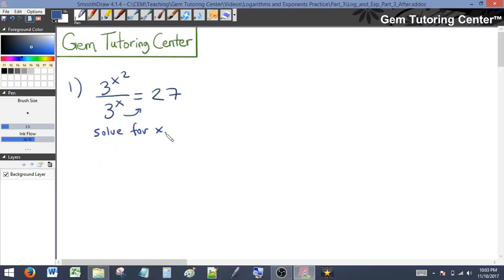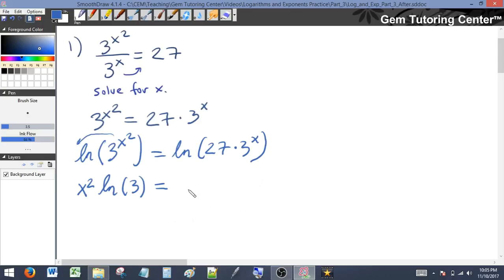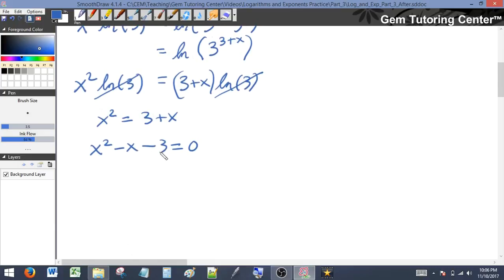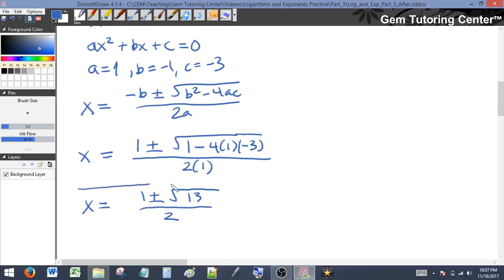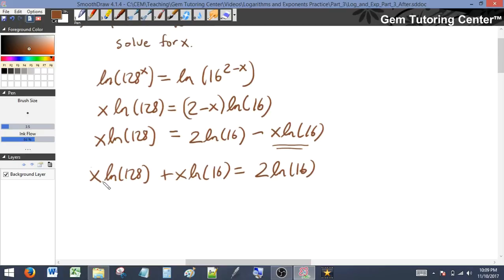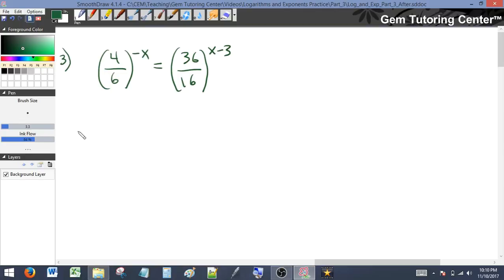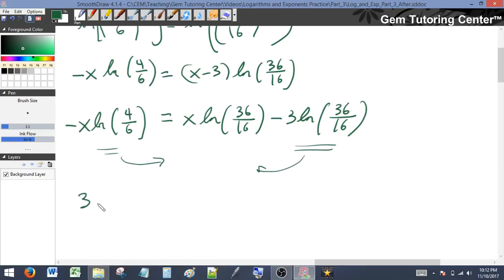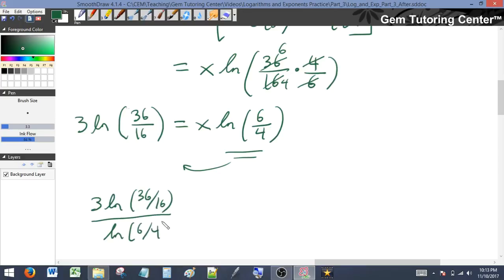Logarithms and Exponents Pracice Part 3 - Gem Tutoring Center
Learn about how to solve logarithm and exponent problems.

Look out for more videos from this channel!

We are based in the Silicon Valley, CA. Learn more about our tutoring services